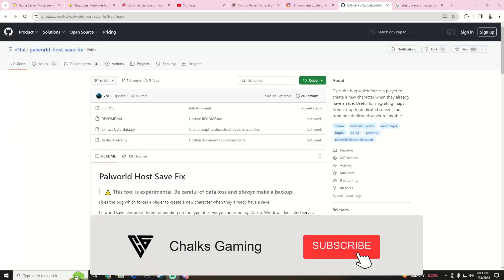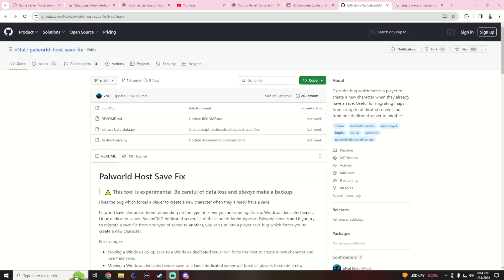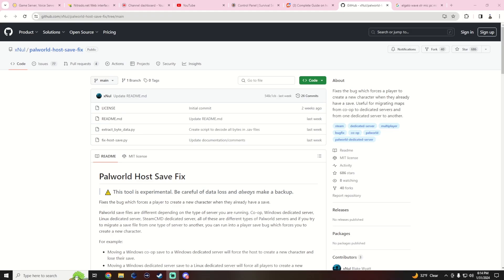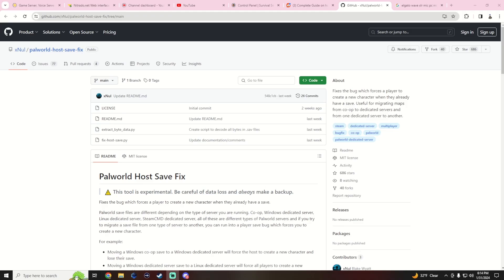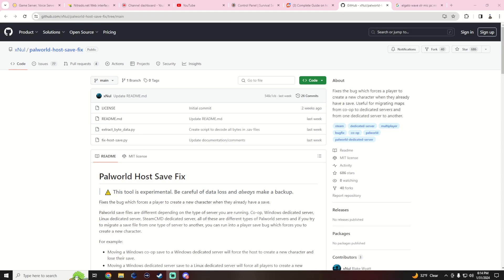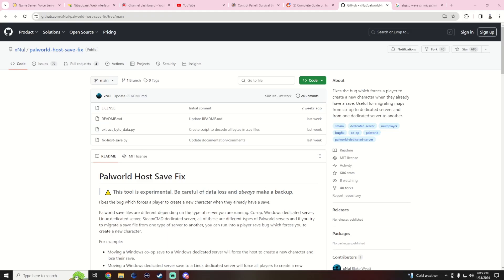Palworld: How to transfer your server to a new server (working)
This video is to bring awareness of a new tool that the Palworld community is currently working on! If you need help on a: Windows to Linux, Linux to Windows, Co-op to Multiplayer, Multiplayer to Co-op this tool will be a huge help to you! Give the original creator the love on the get hub! We have members in the discord that have used this tool and it fixed there account issue!!! So it is working! Get your transfers fixed now!